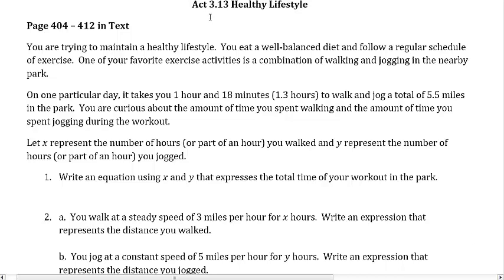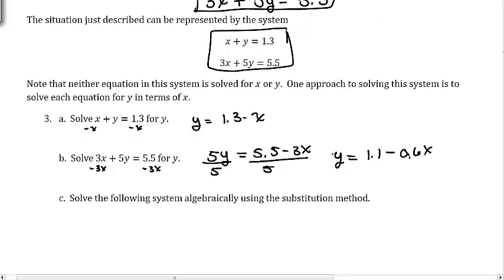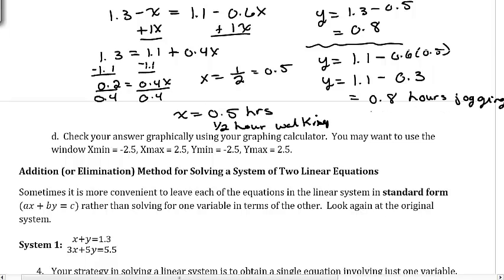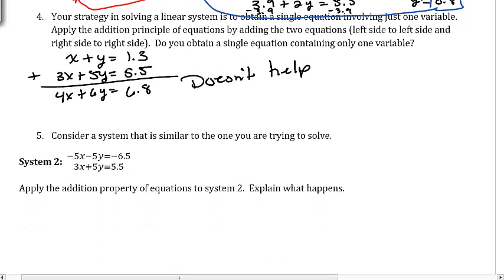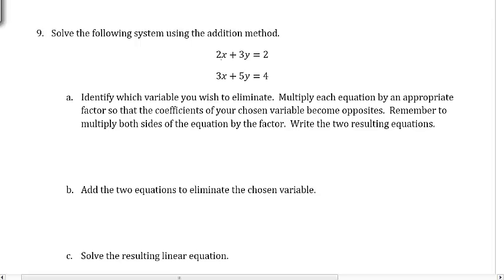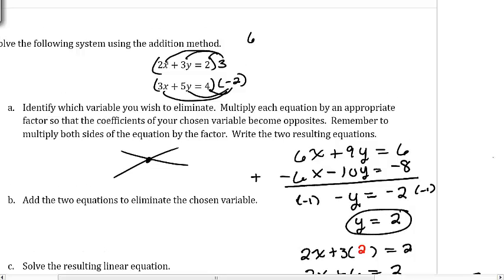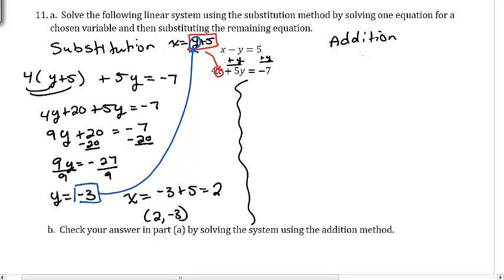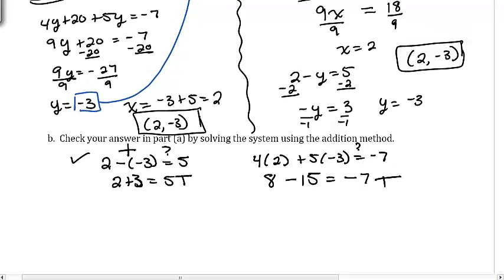Act 3.13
Solving Systems of Equations using the Substitution Method and the Addition Method.